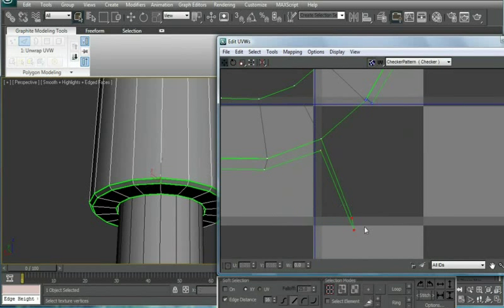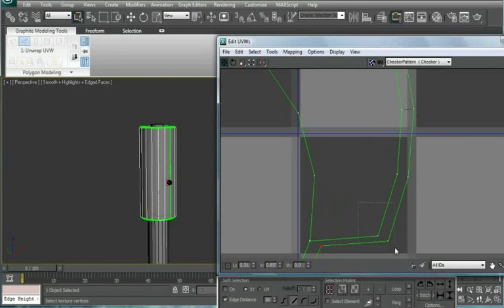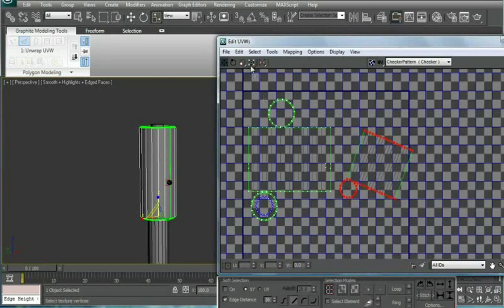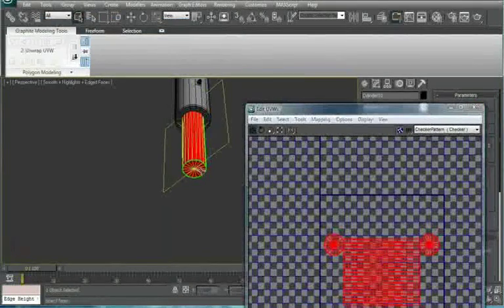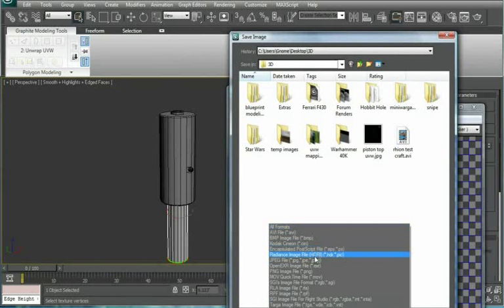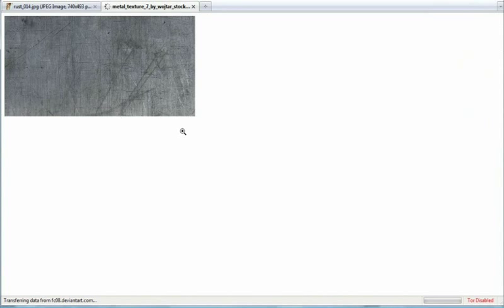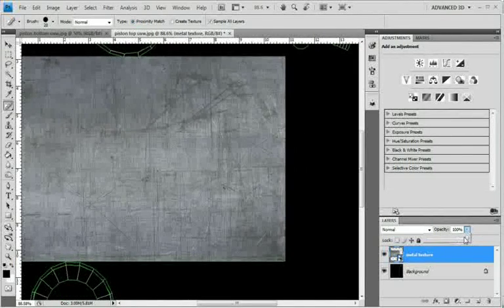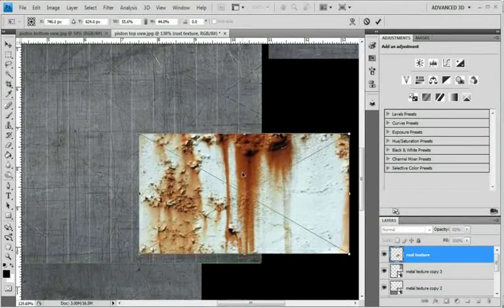3D Studio Max - Texture using Photoshop - Part 2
This tutorial will show you how to texture an hydraulic piston using photoshop.